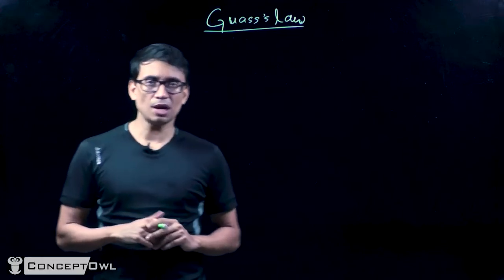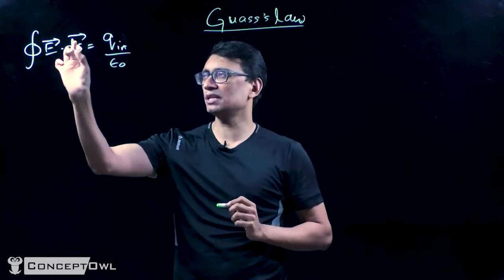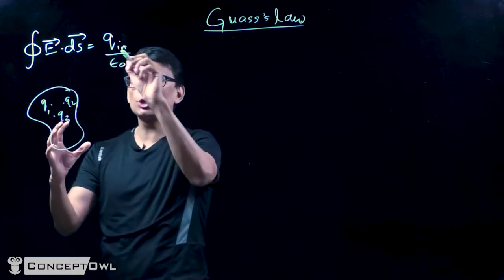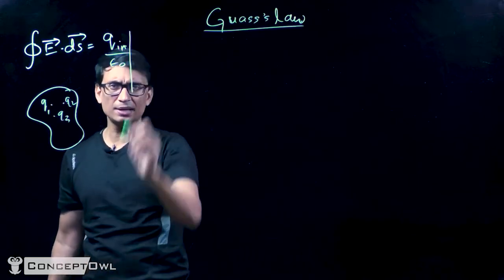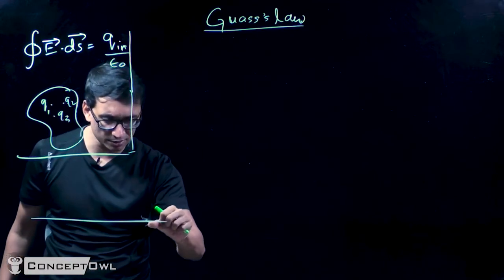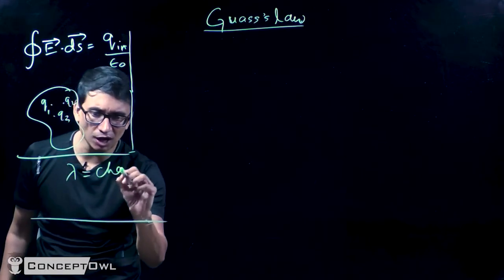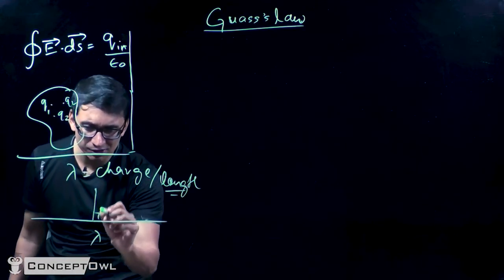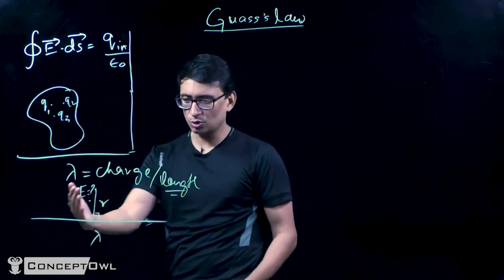20. Electrostatics: problem on Electric Field for Infinitely long wire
Electrostatics Video lecture of Physics for IIT-JEE Main, Advanced and NEET Exams. An electric field is defined as the electric force per unit charge. The direction of the field is taken to be the direction of the force it would exert on a positive test charge. The electric field is radially outward from a positive charge and radially in toward a negative point charge.